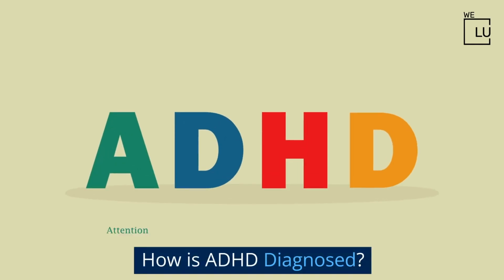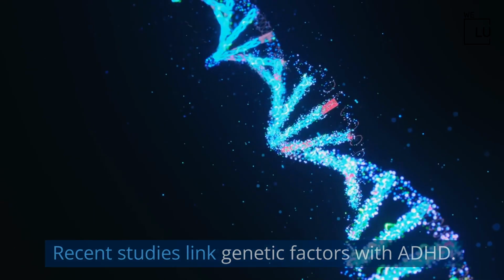ADD vs ADHD Symptoms Causes & Treatment. Risk Factors. How to Cope & Find Support.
If you or a loved one is struggling with drug and alcohol addiction or other substance use disorders, call for a FREE consultation 24/7 at

In this video, we delve into the differences between ADD (Attention Deficit Disorder) and ADHD (Attention Deficit Hyperactivity Disorder). 🤔🧠

👁️‍🗨️ Do you know the symptoms of ADHD? It includes hyperactivity, impulsivity, and inattention. On the other hand, ADD is often misunderstood as a separate condition, but it's actually a subtype of ADHD focusing on inattention symptoms.

🚫 Here's the kicker: Healthcare professionals no longer use the term "ADD" 🚫. Instead, ADHD is now classified into three distinct subtypes, each with its own unique set of symptoms and behaviors.

✅ It's crucial to seek an accurate diagnosis from a healthcare professional for the right treatment. By understanding these subtypes, we can gain a more nuanced perspective on this neurodevelopmental condition and its impact on attention and cognitive functions. Call We Level Up for ADD / ADHD help.

Causes of ADD and ADHD

The exact causes of both ADD and ADHD are still being researched, but studies have shown that genetics play a significant role. Environmental factors such as exposure to toxins during pregnancy or early childhood may also contribute to the development of these conditions.

Risk Factors for ADD and ADHD

Children with a family history of ADD or ADHD are more likely to develop these conditions. Other risk factors include premature birth, exposure to environmental toxins, and having certain medical conditions such as epilepsy or sleep disorders.

Coping with ADD and ADHD

Living with ADD or ADHD can be challenging, but there are ways to cope and manage symptoms. These may include medication, therapy, and developing strategies for improving focus and organization. With the right support and resources, those living with ADD or ADHD can learn to manage their symptoms and lead fulfilling lives. Call the We Level Up Treatment Centers and discover how we can help you or a loved one today.

Experience the We Level Up top-rated addiction and mental health center nationwide network. Our licensed and accredited therapy programs offer world-class, evidence-based recovery counseling and medically assisted treatment. Choose our private 5-star facilities for drug & alcohol detox, inpatient rehab, and dual diagnosis behavioral health programs. If you are suffering from alcoholism, opiate withdrawal, depression, anxiety, and most other conditions, we can help. Start your journey to recovery today.